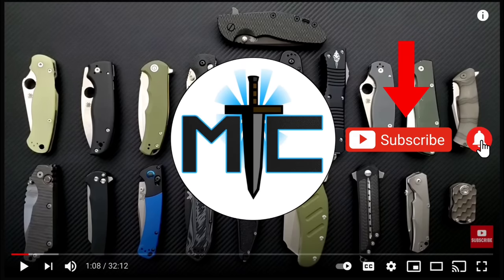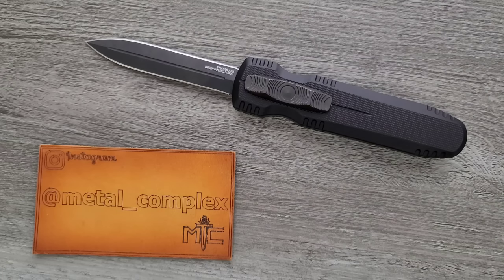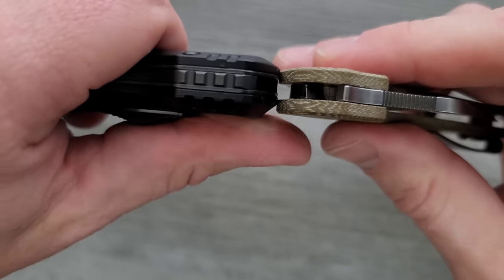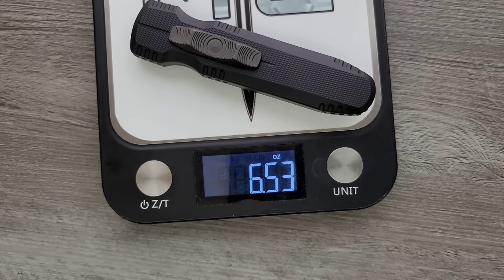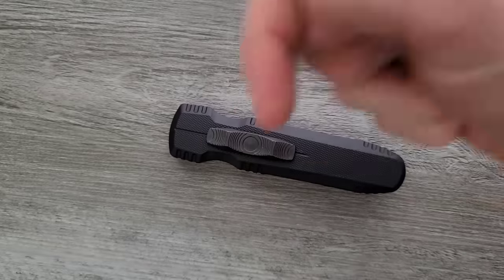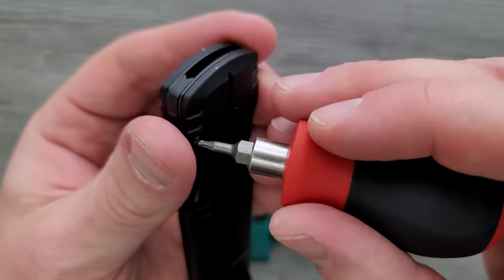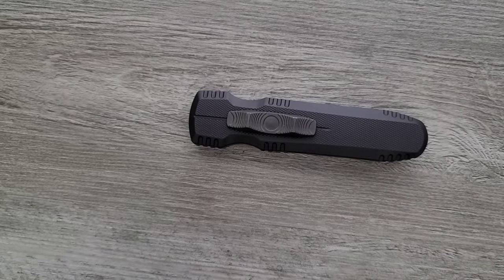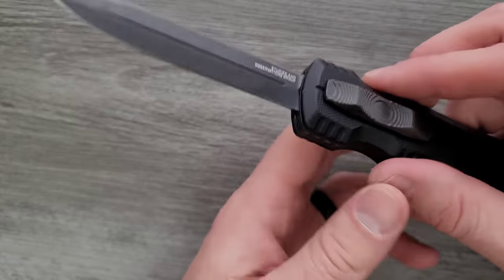SOG Pentagon OTF Automatic Knife - Overview and Review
Full review of the SOG Pentagon OTF.